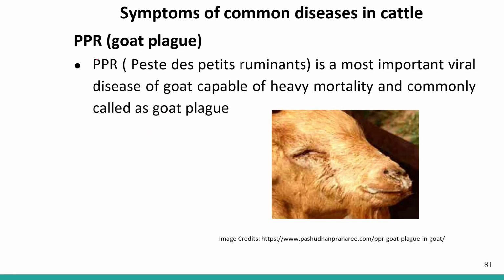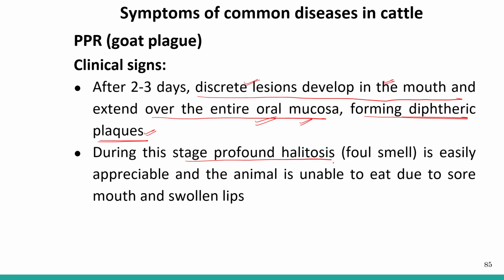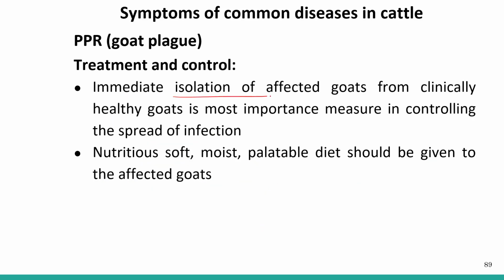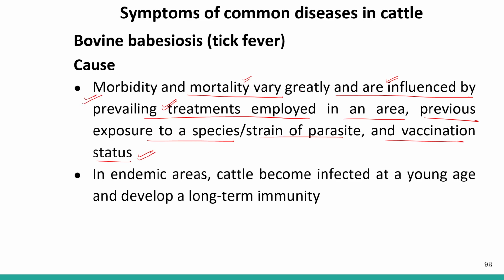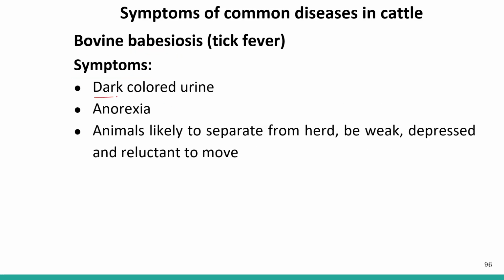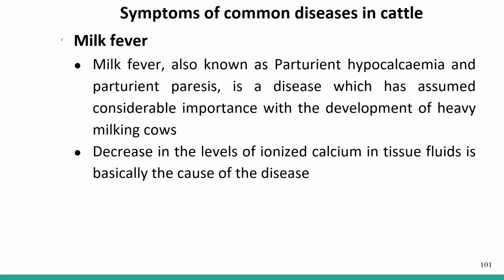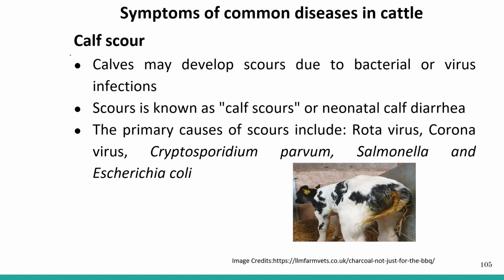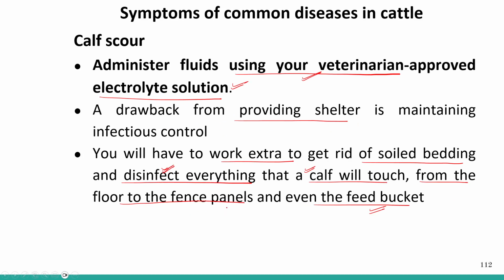Livestock symptoms of common disease in cattle Part 3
Subject: AGRICULTURE
Programme Name: Livestock
Course Name:  ICAR

"In this video we have discussed about PPR (goat plague), bovine babesiosis (tick fever), milk fever, African Swine Fever and Calf scour"

📡 Key Features:
Syllabus-focused Content